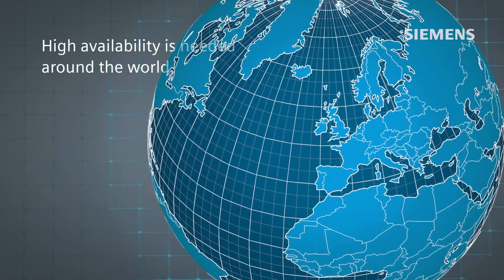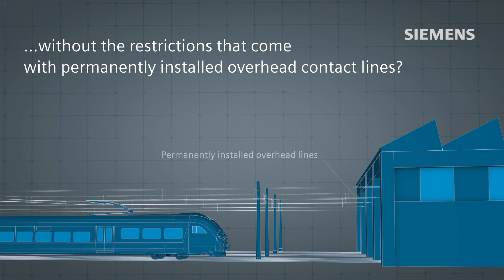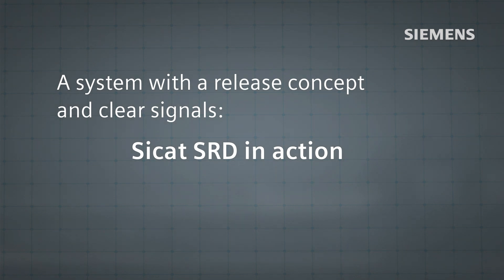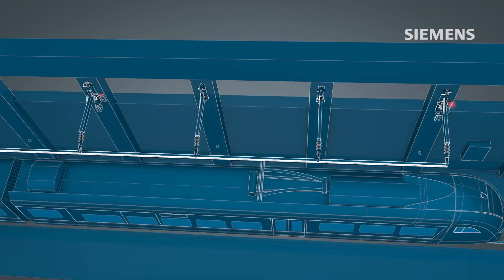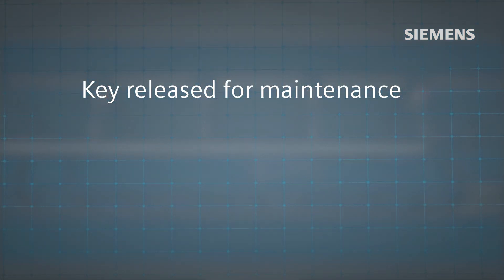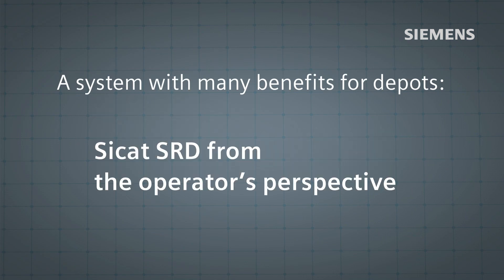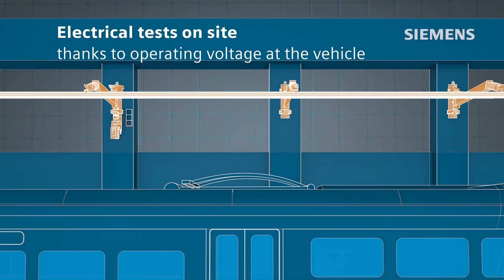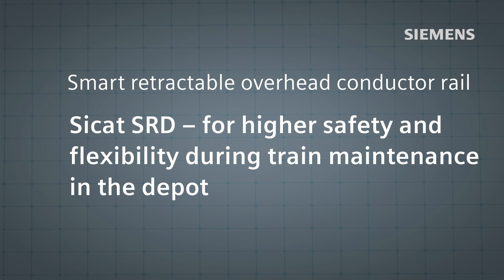Optimizing train maintenance with retractable overhead rail conductors | Sicat® SRD system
How can you reduce maintenance times in rail depots and optimize occupancy? Retractable overhead rail conductors make this possible. Sicat® SRD is a retractable overhead conductor rail for depots that provides electrically powered rail vehicles with the necessary operating current for entering and leaving the depot, as well as for electrical testing. During the train maintenance work, the overhead conductor rail can be pivoted to one side and earthed, thereby ensuring simple and safe access to the vehicles.

▬ Sicat® SRD: Overhead rail conductors▬▬▬▬▬▬▬▬▬▬▬▬
The Sicat® SRD retractable overhead conductor rail for depots provides electrically powered rail vehicles with the necessary operating current for entering and leaving the depot as well as for electrical testing. During maintenance work, the overhead conductor rail can be pivoted to one side and earthed, thereby ensuring simple and safe access to the vehicles.

This considerably simplifies the procedures for roof-level maintenance work, the lifting of the train with lifting cylinders and any crane work in the clearance of the retractable overhead conductor rail.

▬ Features of Sicat® SRD: ▬▬▬▬▬▬▬▬▬▬▬▬
- Release for start of maintenance work based on the five safety rules
- Visual and audible signalling of pivoting operation
- Control of the overhead conductor rail functions by means of a local control panel located alongside the maintenance track, as well as from the central control cabinet
- Soft start and stop of pivoting process due to integrated converter on the motor-gear unit

- Overhead conductor rail
- Train depot maintenance
- Rail systems
- Power conductor for rail